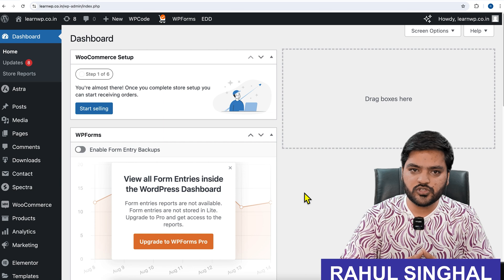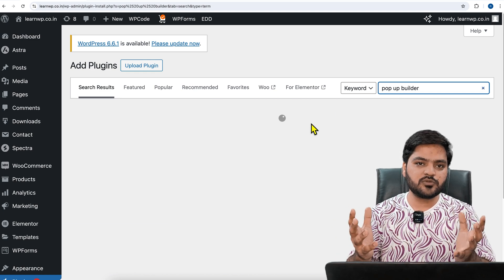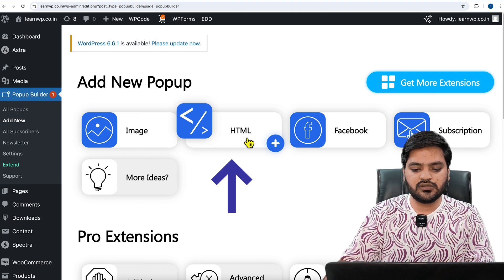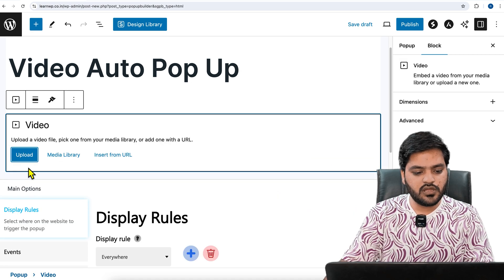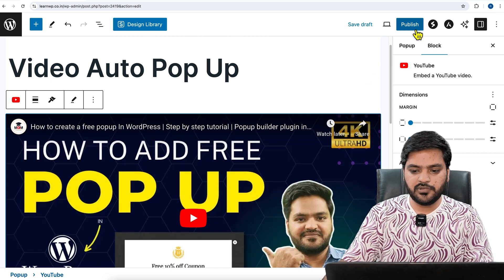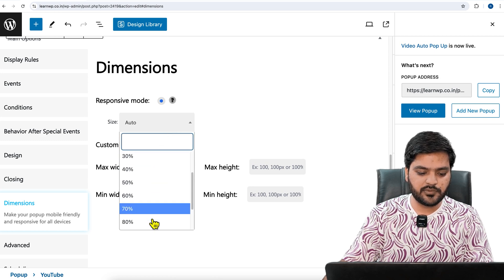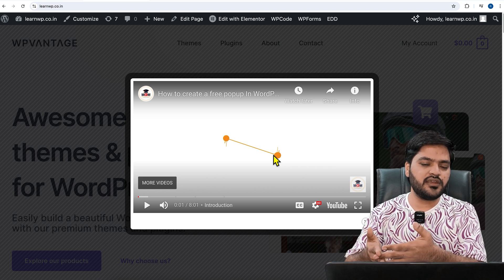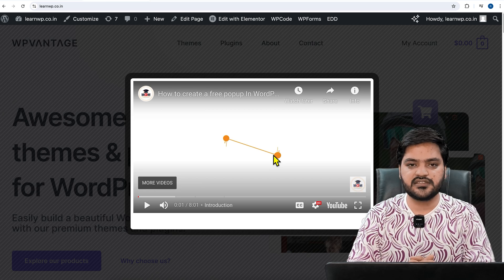How to Add a YouTube Video Popup to Your WordPress Website | Easy Tutorial (No Coding Required)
In this tutorial, we'll show you how to effortlessly add a YouTube video popup to your WordPress website using a free WordPress plugin. No coding skills needed!

If you've just launched a new video, displaying it through a popup on your site can boost visibility and engagement. We'll walk you through the simple steps of setting up the popup with a free plugin. While the plugin's premium version offers additional features, the free version works perfectly for creating an eye-catching video popup.

Watch the full tutorial to enhance your website with this effective feature!

🖥 Digital Marketing
🖥 Web Design and Development
🖥 Ethical Hacking
🖥  Graphic Designing
🖥 Video Editing